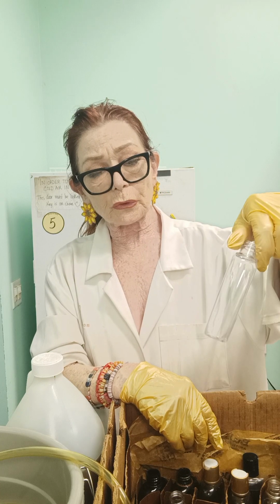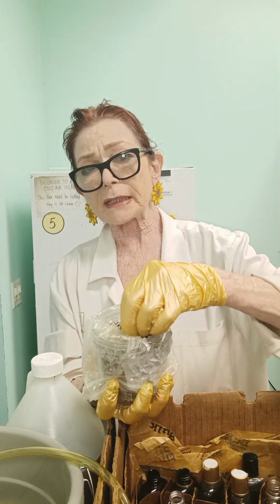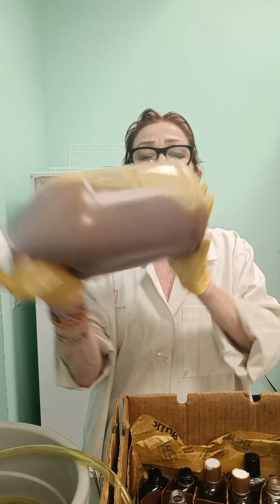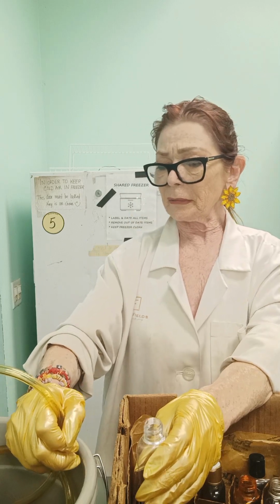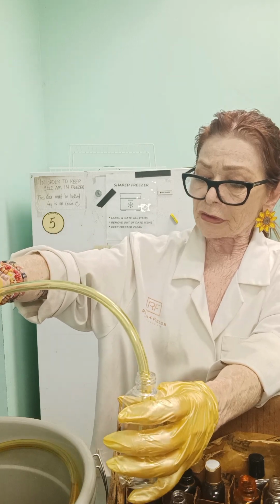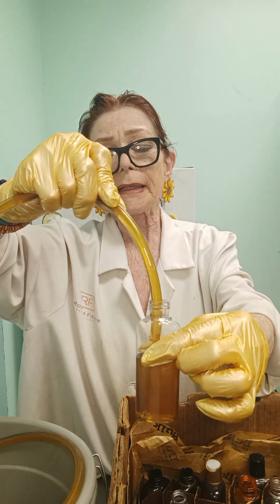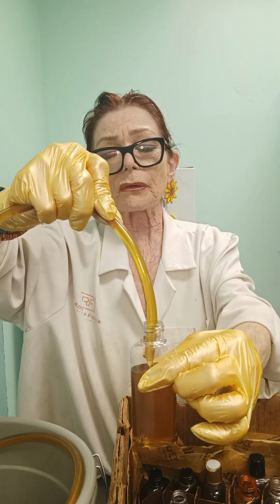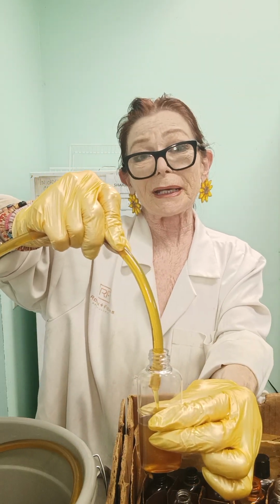Babs filling the bottles with the espresso body oil and tattoo renew u oil.